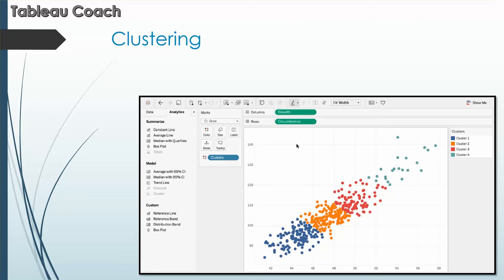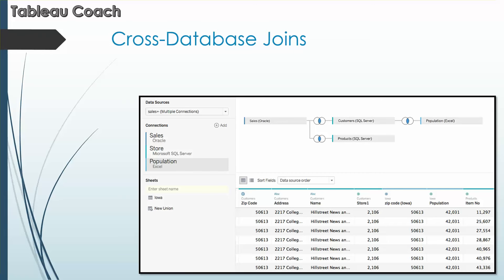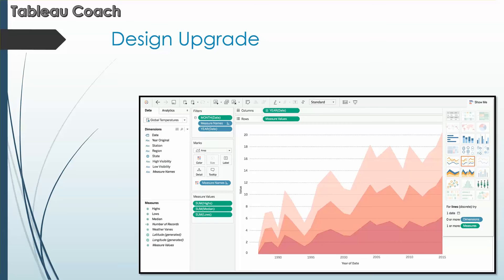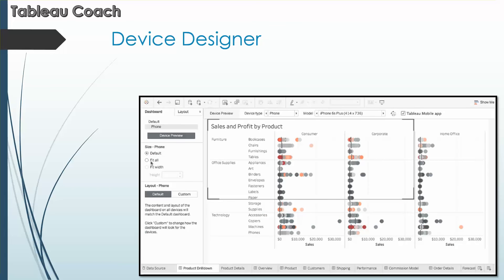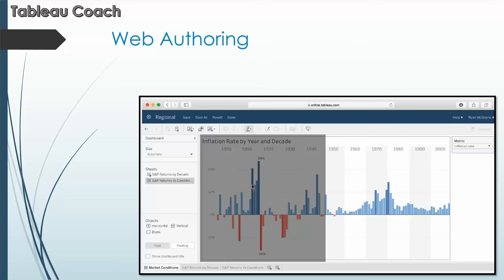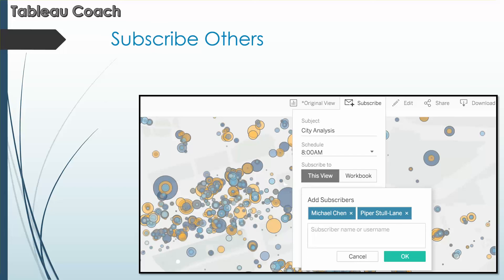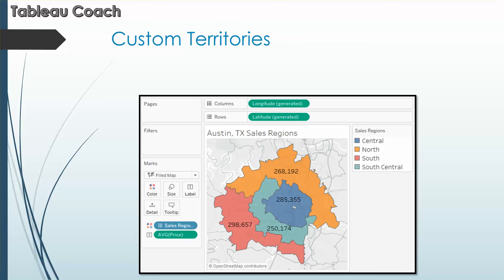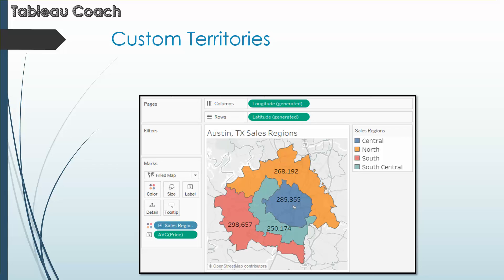Tableau: What's New in Version 10 0?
Summary of the new features that are provided in Tableau's 10.0 version.